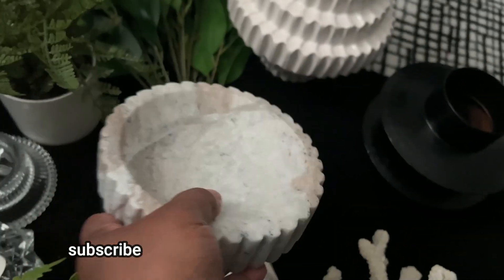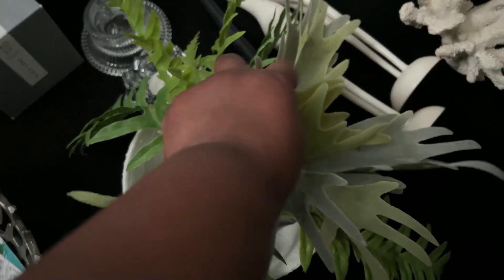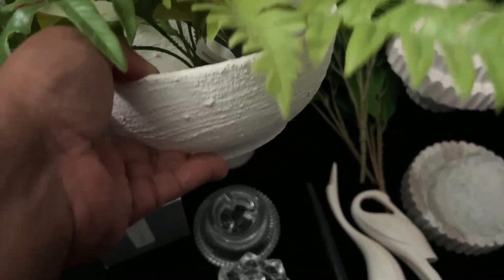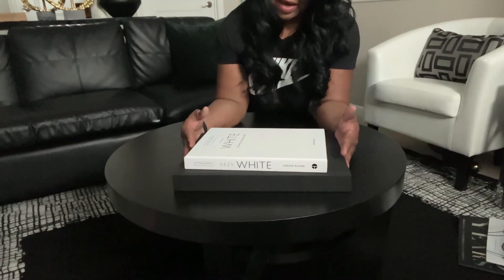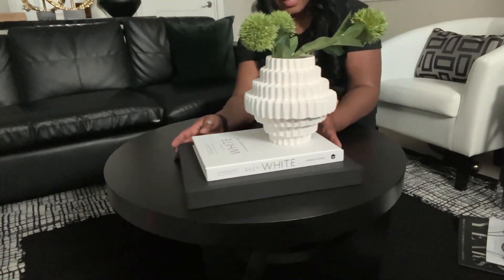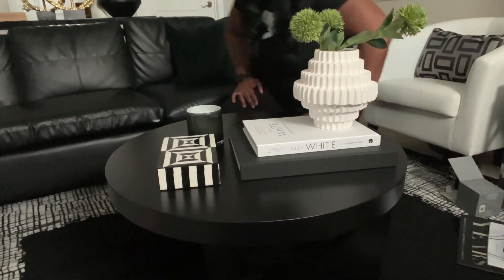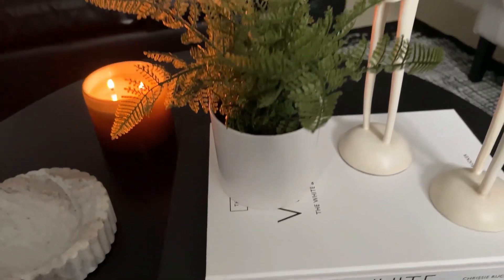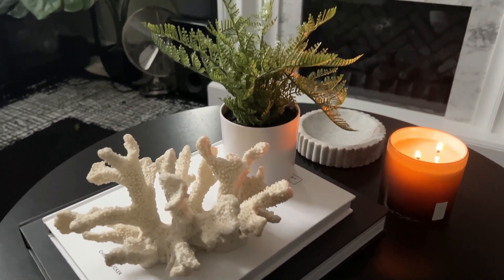HOW TO STYLE YOUR COFFEE TABLE FOR SUMMER|HOW TO BRING THE SUMMER SEASON INTO YOUR HOME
Hey iStylers!!

In today's video, I am going to be sharing with you how to style your coffee table for Summer.  I will share with you my various decorating styles that are perfect for the summer months. Whether you prefer a tropical paradise, a coastal retreat, or simply a modern esthetic, I'll show you how to bring these concepts to life on your coffee table. From cranes and coral to lush greenery  arrangements,  I hope to inspire you with beautiful decor options that embrace the spirit of the season.

If you enjoyed today's video and it has inspired you, please make sure to give the video a big THUMBS UP and if you have not yet SUBSCRIBED, please hit that SUBSCRIBE button and tap that notification bell and become a member of the iSTYLEMYSTYLE family, I'd love to have you.

I have lots of budget friendly Summer decorating content coming up that you don't want to miss!

XoXo

Sheryl